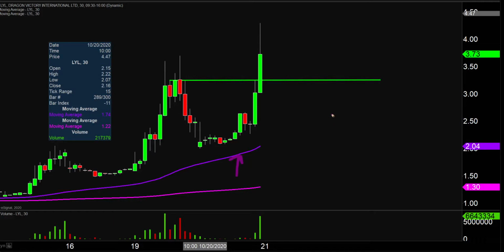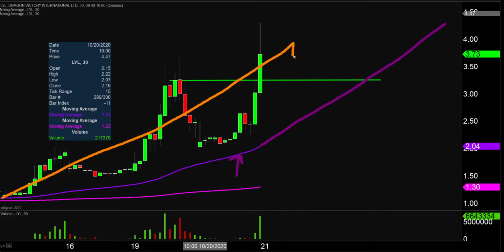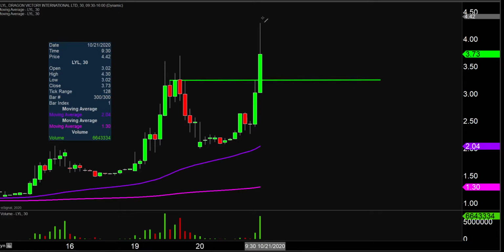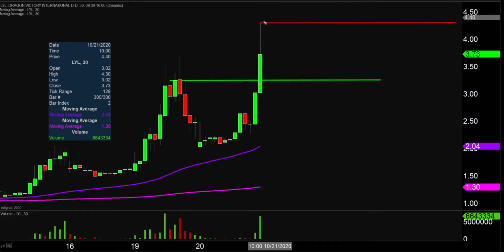Dragon Victory International Limited - LYL Stock Chart Technical Analysis for 10-20-2020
Learn how to read stock charts and identify technical patterns as ClayTrader does a quick stock chart review on Dragon Victory International Limited (LYL).